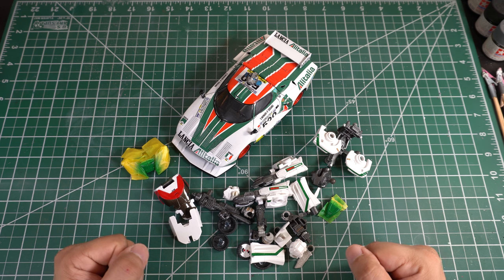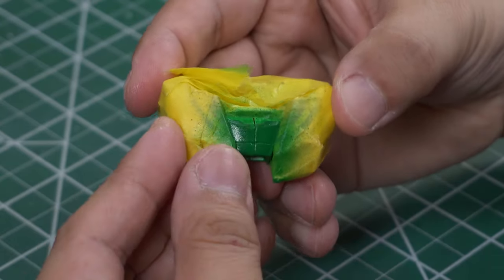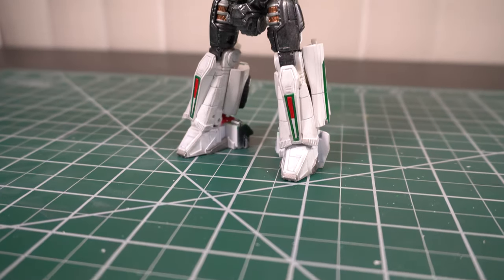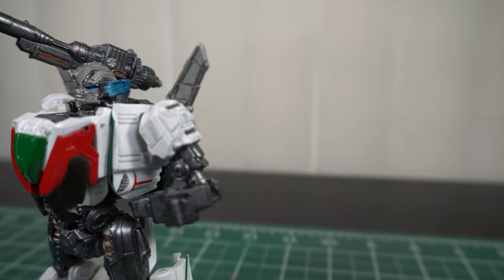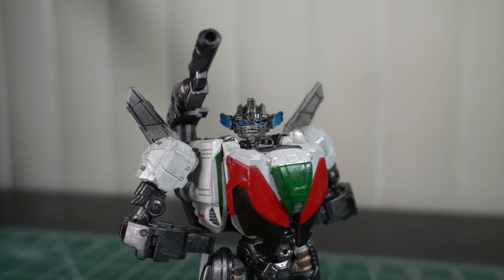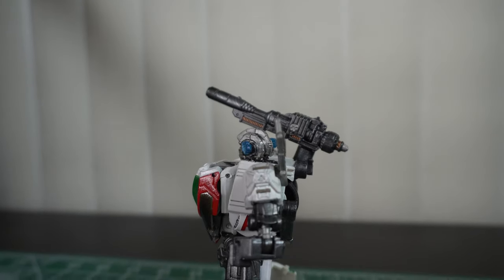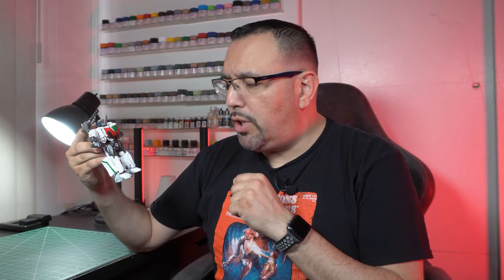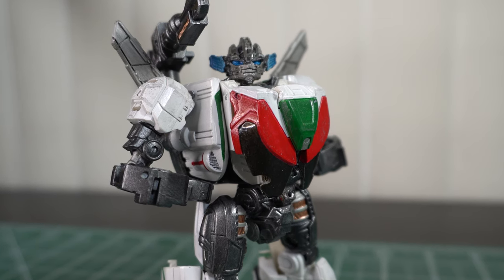Let's Customize Transformers Studio Series 81 Wheeljack Part 4 FINALE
Time to get our Jackie boy completed and in one glorious piece!

Big thanks to Sky-byte in the Discord for providing his fantastic voice talents on Wheeljack!

Hobby Tools
Testors Metallic Silver
Transon Artist Detail Brushes
Tamiya X2 White
Tamiya X14 Sky Blue
Tamiya Panel Liner Grey
Tamiya Panel Liner Black
Tamiya Round Cotton Swabs
Tamiya Weathering Master D
Tamiya Weathering Master B
40mm Masking Tape

Equipment
Sony Alpha a6400 Camera
Neewer 2 Pieces Bi-color Lights
GVM RGB LED Video Light
Rode Wireless GO Mic
Razer Seiren Mini USB Mic
Razer Seiren Mini Boom Arm
Elgato Game Capture 4K60 Pro
Elgato Cam Link 4K
Elgato Green Screen
Elgato Stream Deck XL

0:00 Your Customs!
01:36 Intro
02:32 Unmasking/Painting
03:45 Panel Lining
06:03 Weathering
07:17 Dry Brushing
08:22 Reassembly
09:56 Final Shots
11:54 Final Thoughts/Outro